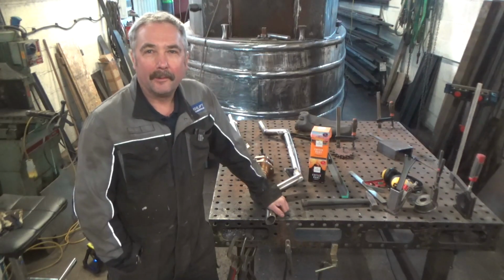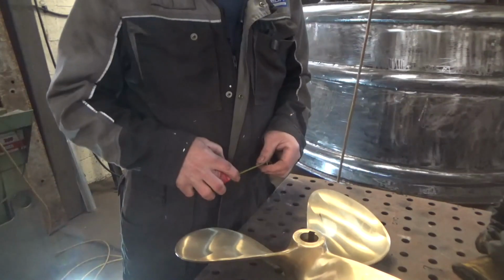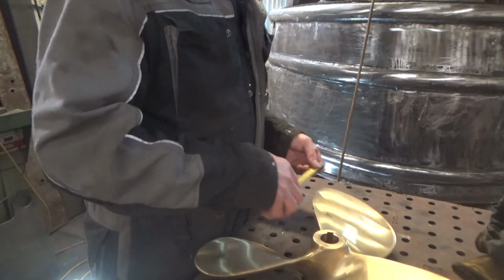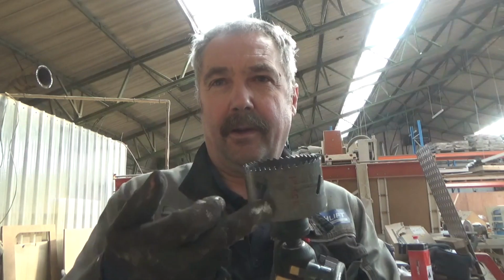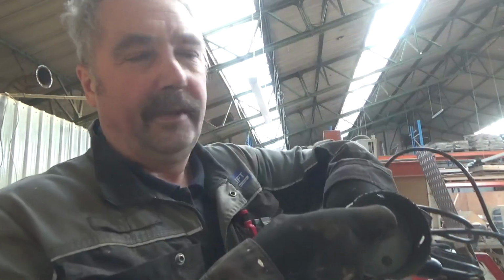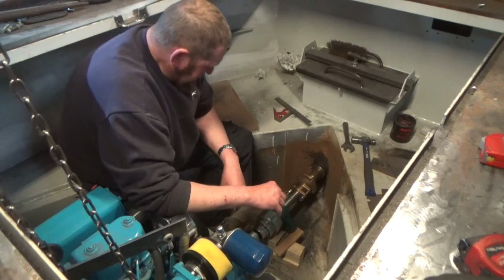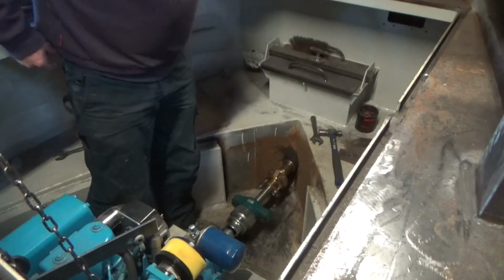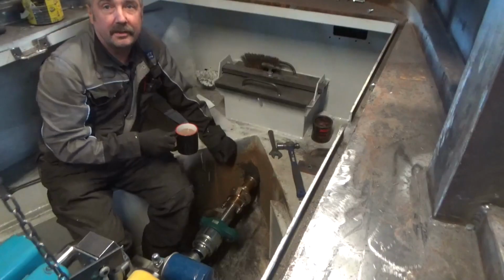Narrowboat Build Installing Aqua Drive & Prop System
In this vlog we cut through the hull to install the drive train system from the gearbox to the propeller .
Music Gentle Heroics
Artist Trevor Kowaliski